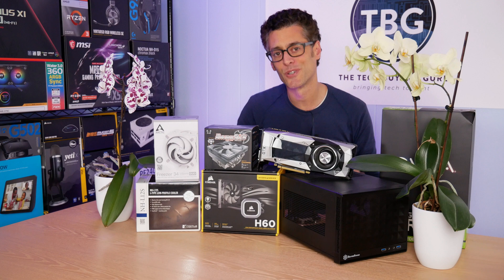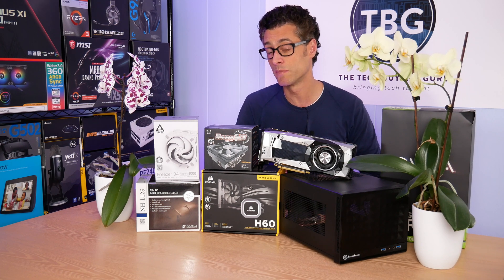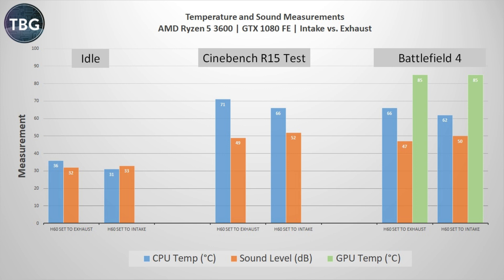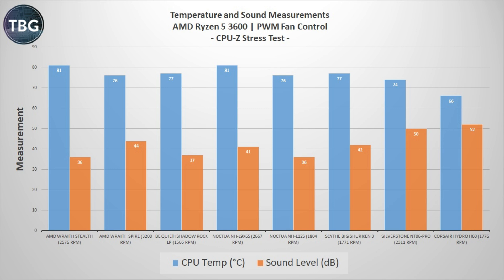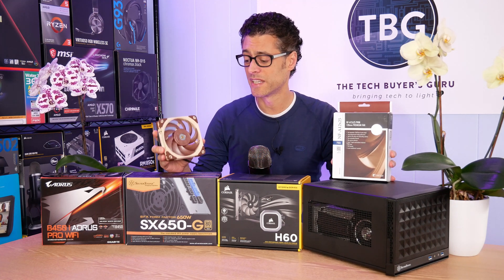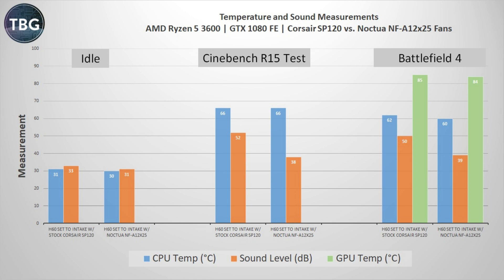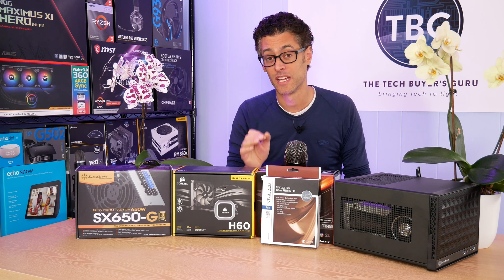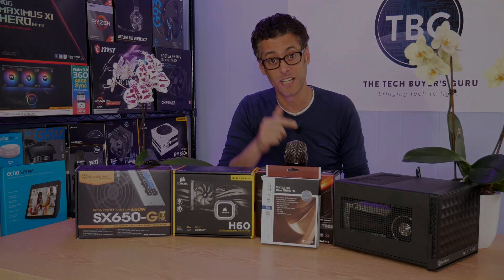Corsair's H60 Liquid CPU Cooler vs. Low-Profile Air in the SilverStone SG13 - w/ Noctua NF-A12x25!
Due to popular demand, I'm following up on my Low-Profile CPU Cooler Shootout by adding one more cooler to the mix: the best-selling Corsair Hydro H60 Liquid Cooler. As always, I test coolers in the system's they're designed for, which means using a compact SilverStone SG13 ITX case. And to help PC builders out even more, I check performance with the H60 set both as an intake as an exhaust, and then go the extra mile by equipping the H60 with the best 120mm fan in the world, Noctua's NF-A12x25. The results, to put it simply, go from ear-splitting to mind-blowing!

Here are all the components featured in this video:
(1) Case: SilverStone SG13
(2) CPU Cooler: Corsair Hydro H60
(3) Upgraded Fan: Noctua NF-A12x25
(4) Power Supply: SilverStone SX650-G
(5) CPU: AMD Ryzen 5 3600
(6) Motherboard: Gigabyte B450 I Aorus
(7) Video Card: EVGA GeForce GTX 1080 FE
(8) RAM: G.Skill SniperX DDR4-3400